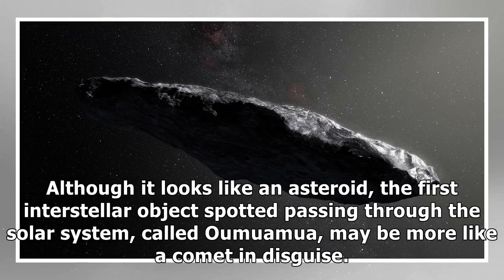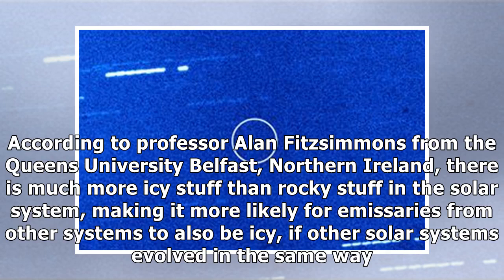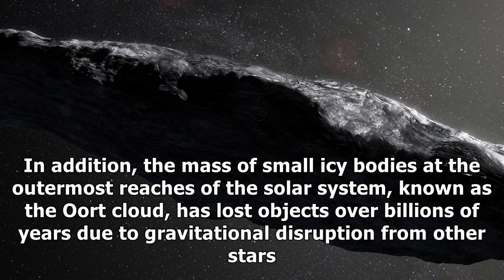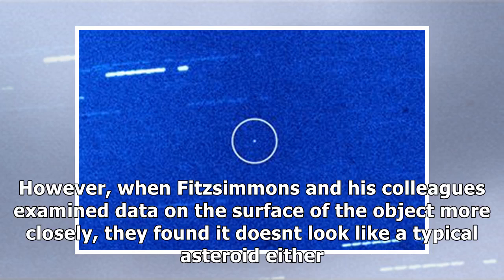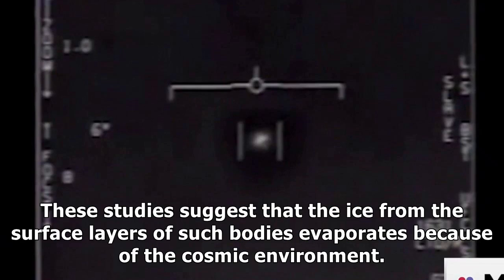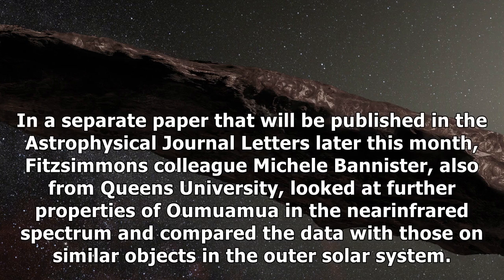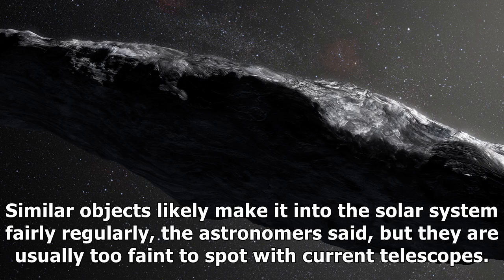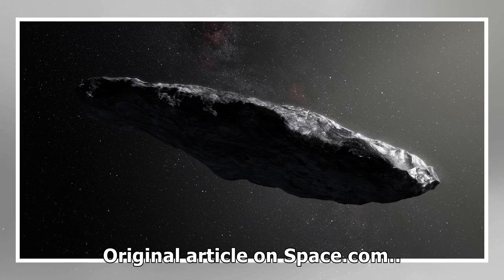Mystery of weird ‘oumuamua’ space object may have been solved